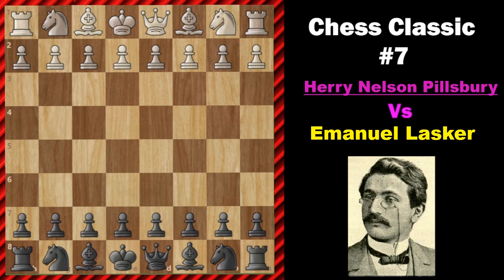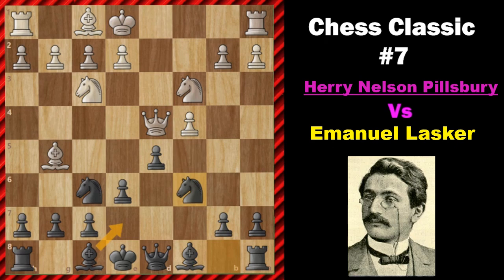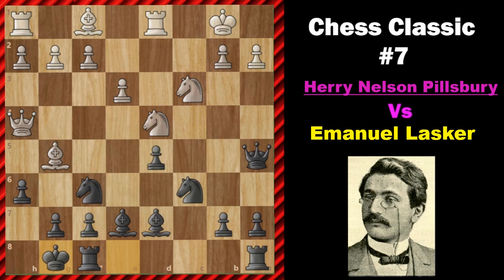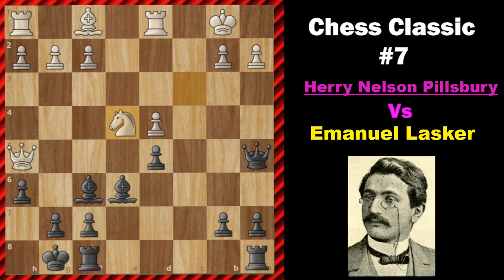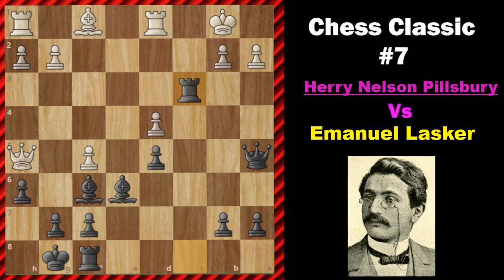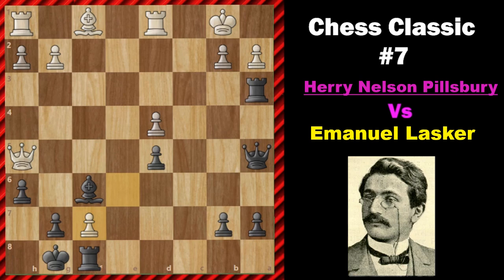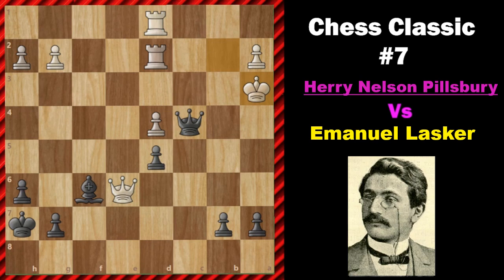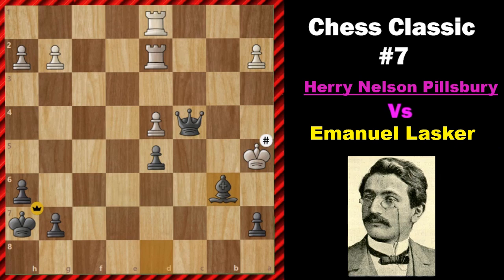Harry Nelson Pillsbury - Emanuel Lasker || St Petersburg 1895/96 || Game 7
Harry Nelson Pillsbury - Emanuel Lasker
St Petersburg 1895/96 || Game 7
Queen's Gambit Declined,
Semi-Tarrasch Defence

1) The Greatest Chess Games of All Time
2) The History of Chess
3) The Most Interesting Chess Games of All Time
4) How to Play Chess like a Pro
5) The Ultimate Guide to Chess History